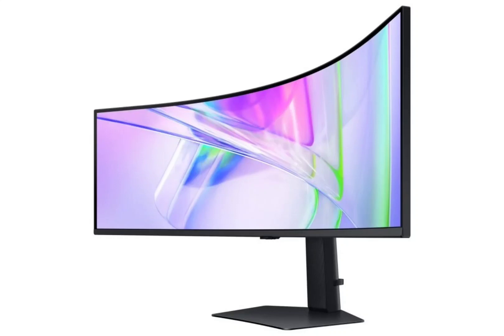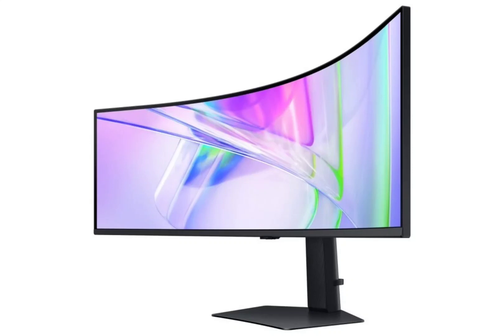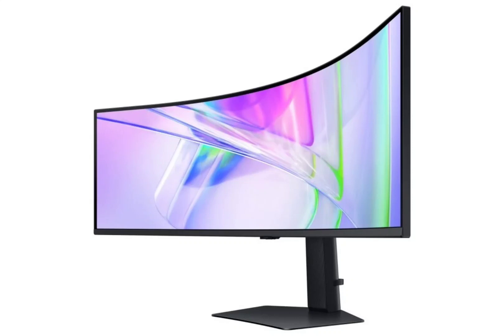Samsung Unveils 49″ ViewFinity S9 & 34″ ViewFinity S6 S65TC monitors with 90W USB-C power delivery.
Samsung has just launched two new monitors in South Korea, catering to diverse user preferences and needs. The monitors are called the ViewFinity S9 S95UC and ViewFinity S6 S65TC, and they lean more toward creative workflows, but they can also be used for media consumption and casual gaming.